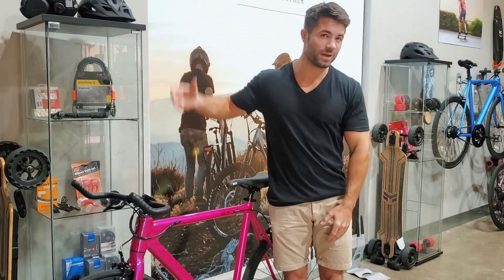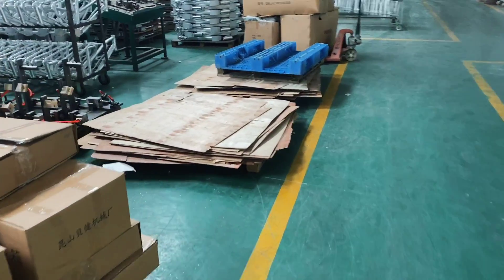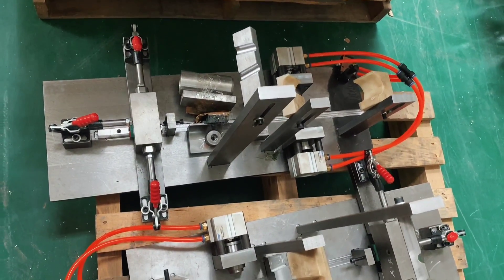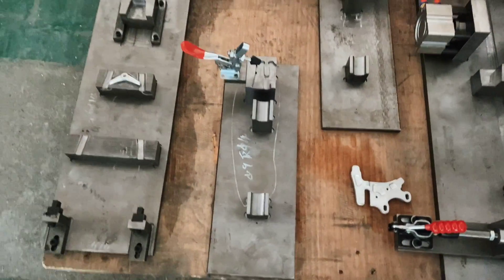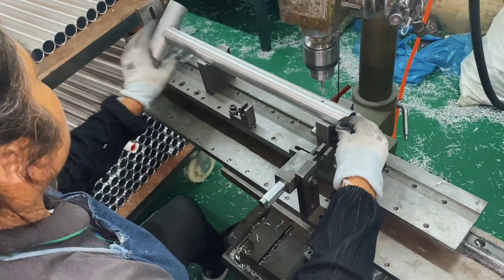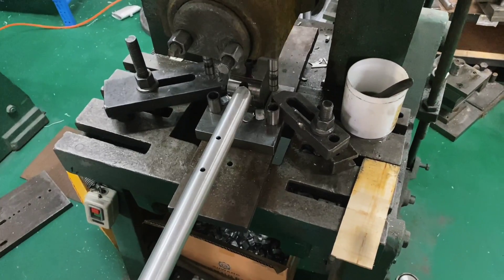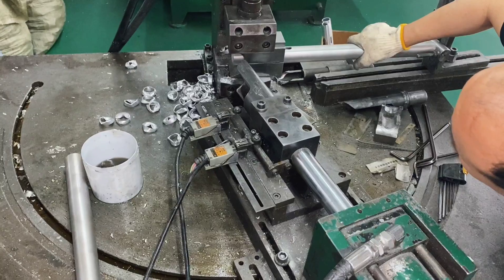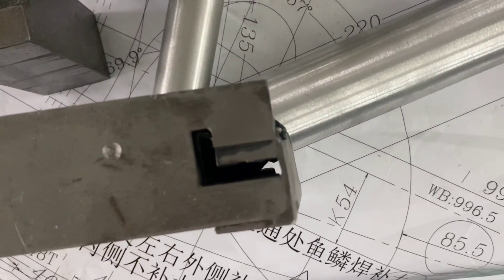Production Update: Babymaker Frame Tooling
A lot goes into making a quality bike frame. Come check out the tools we use to build your Babymaker frame to precise standards.